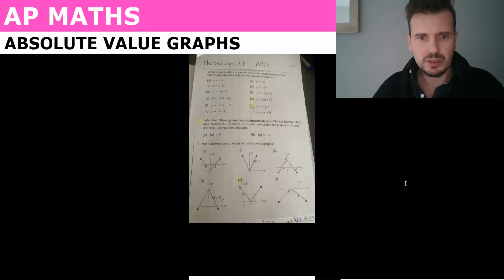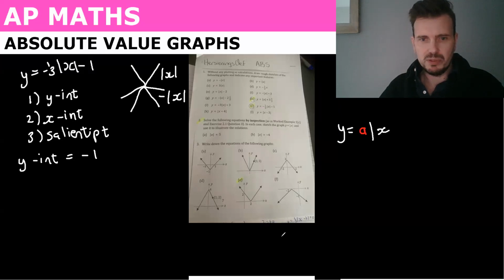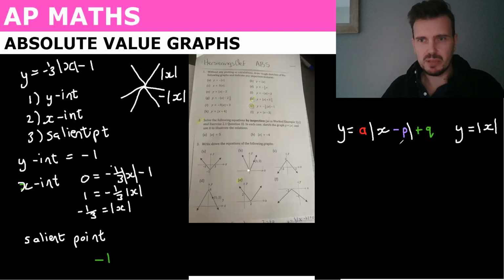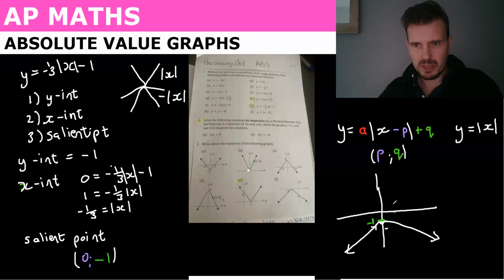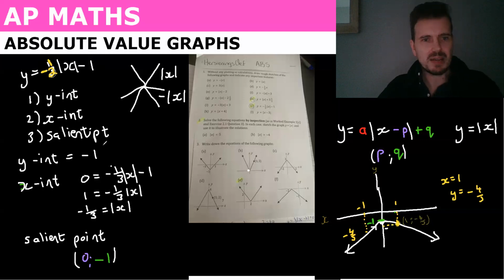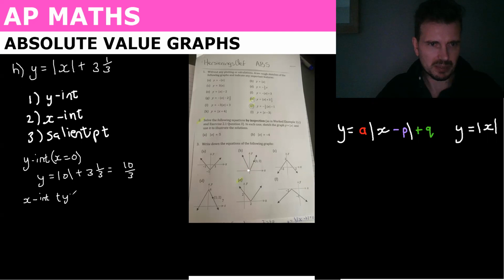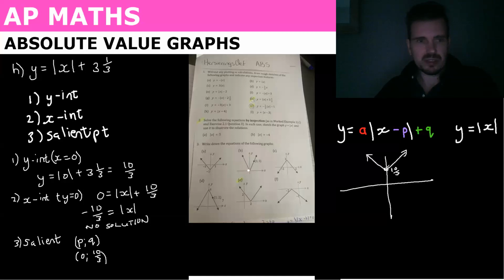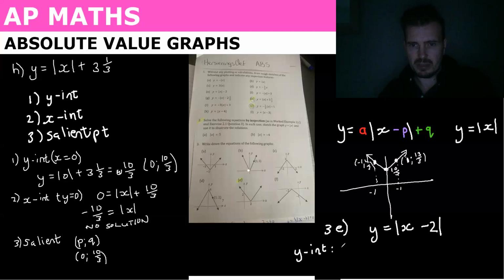AP Maths - More Absolute Value examples - Drawing graphs that aren't even there!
In this lesson I answer a question that isn't even there! Then the baby starts crying and it starts getting dark!